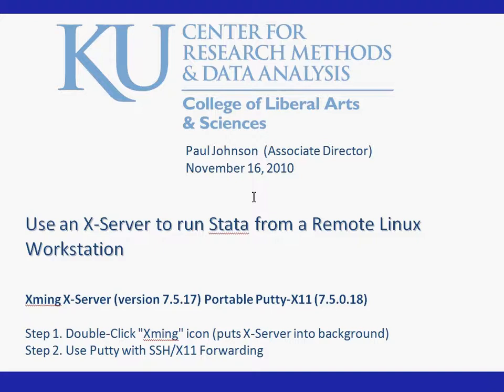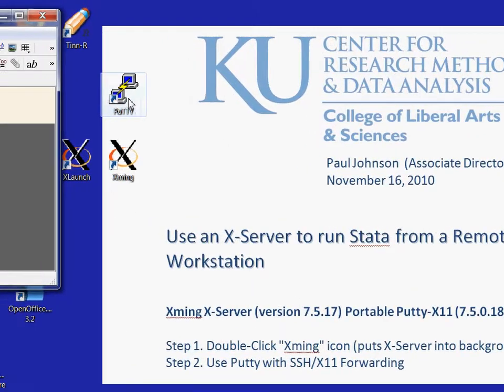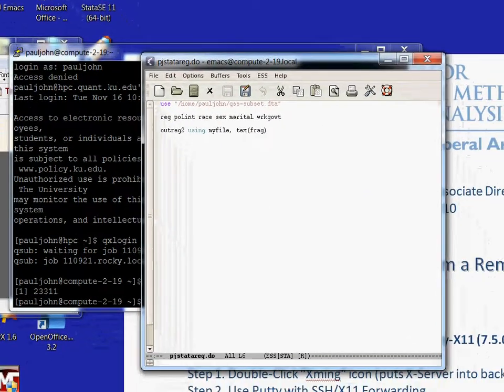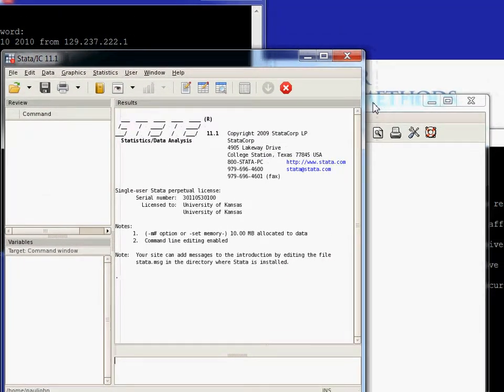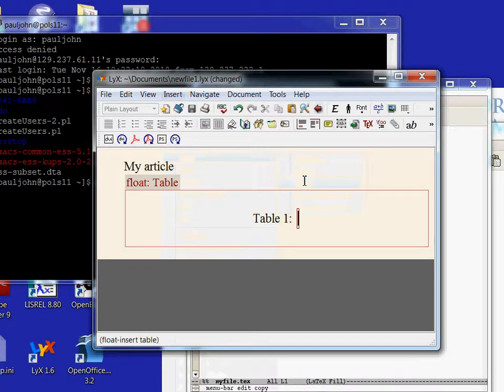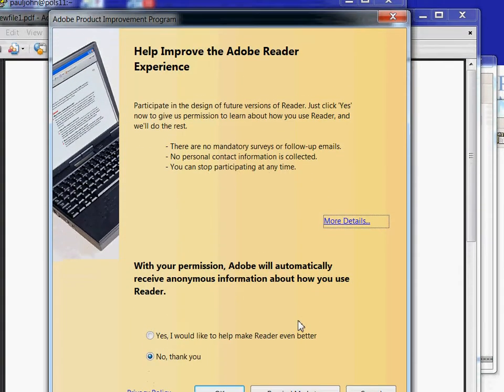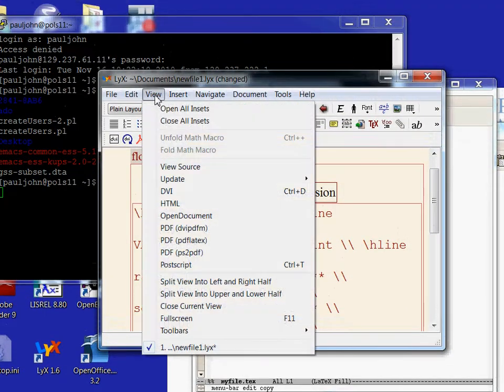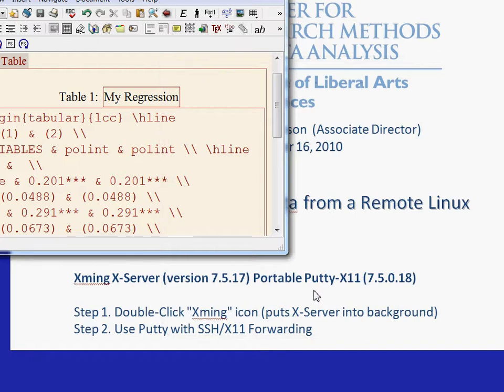XServer Presentation II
Demonstrates how to use Xming to interact with several remote systems at one time. Using the Windows clipboard, one can copy text between sessions.  An illustration with the statistical program Stata and the LaTeX processing system LyX is provided.